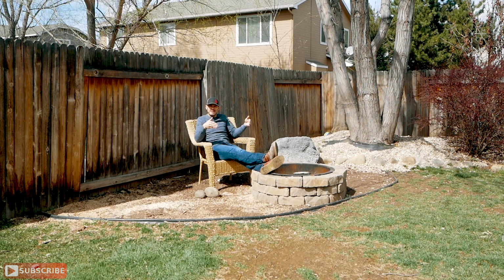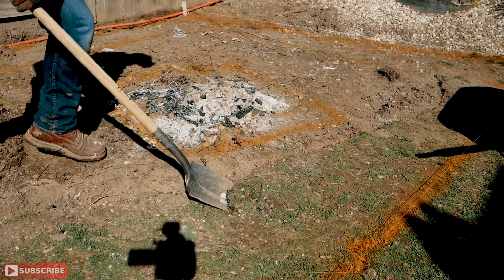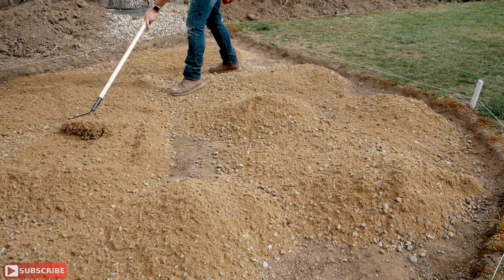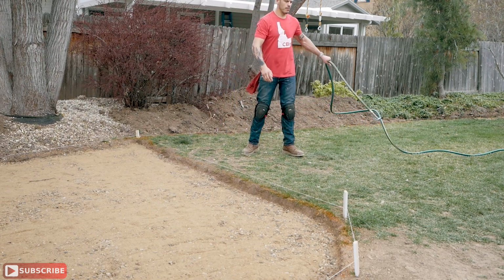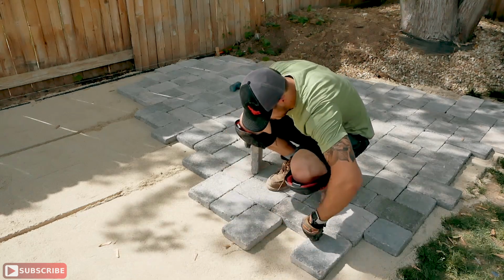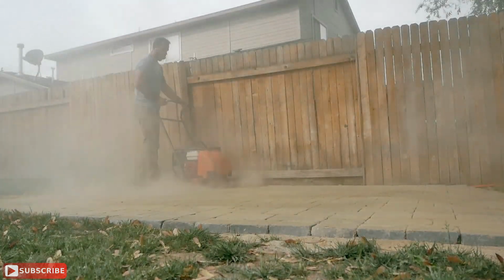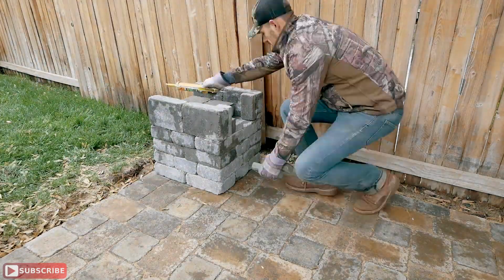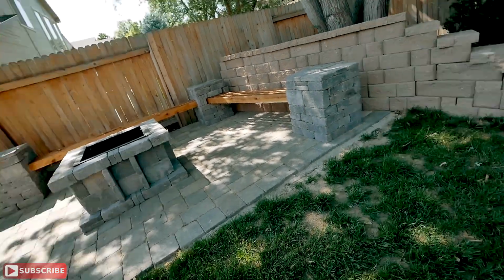Paver Patio Backyard Makeover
In this video I will show you how we took our old, sad Fire Pit area in our backyard, and transformed it into an incredible Paver Patio Fire pit area for our family.

Pavestone Paver Products Used:

RumbleStone Rec 10.5 in. x 7 in. x 1.75 in.
RumbleStone Square 7 in. x 7 in. x 1.75 in.